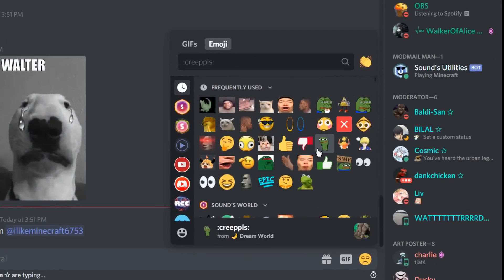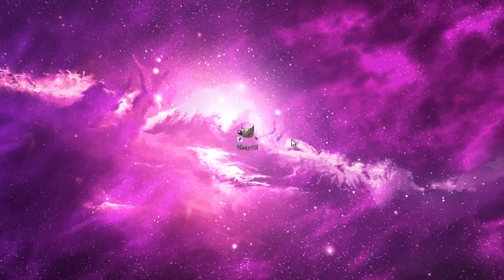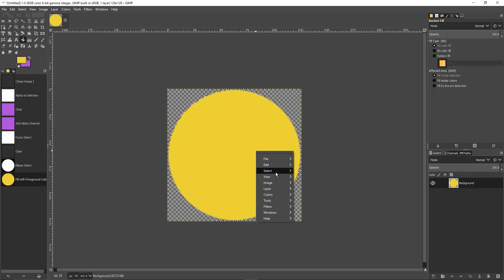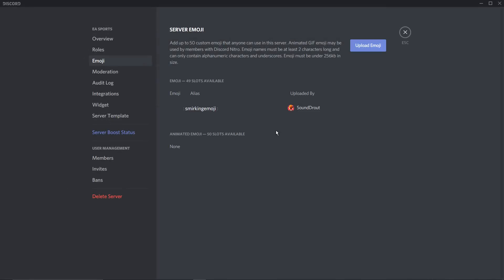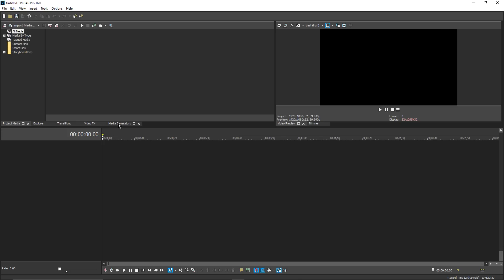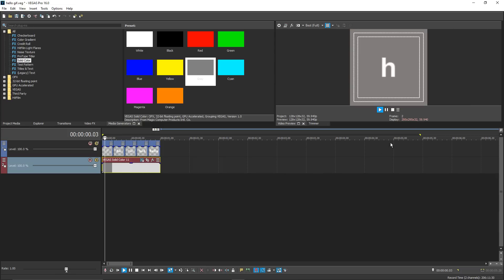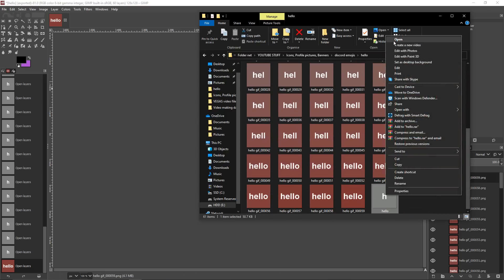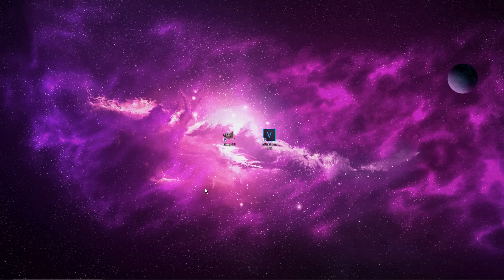Create your OWN Custom Emojis in Discord! (TUTORIAL)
A video on how you can make your very own CUSTOM EMOJIS in Discord. Not just ones that you ripped off a website (though you can do that too...)

0:00 - Intro
1:10 - How to make regular emojis
4:15 - How to make animated emojis
8:08 - Outro

LINKS BELOW

⇩ GIMP IMAGE PROGRAM ⇩
(I also use it for my thumbnails :D)

PROGRAMS USED

• Vegas Pro 16 Edit for Editing Software
• NVIDIA GeForce for Screen Capturer/Recorder

Have a good day, and be sure to like the video to show that you enjoy the content I'm making!